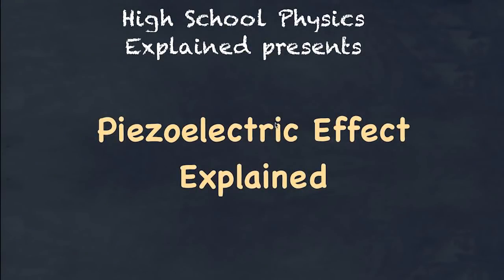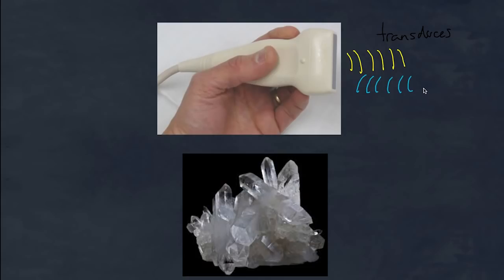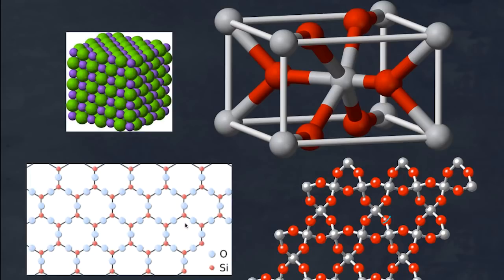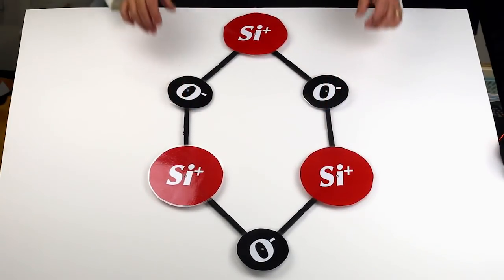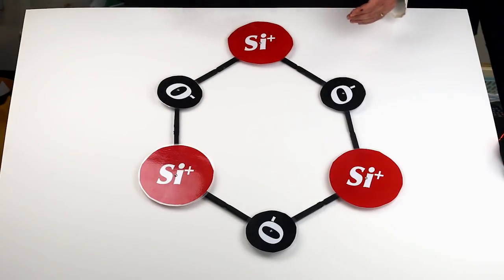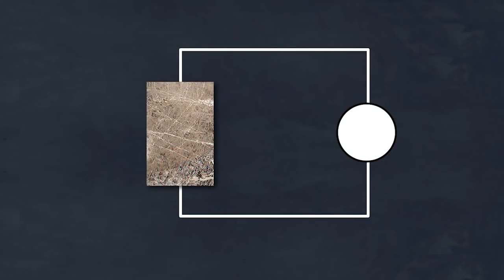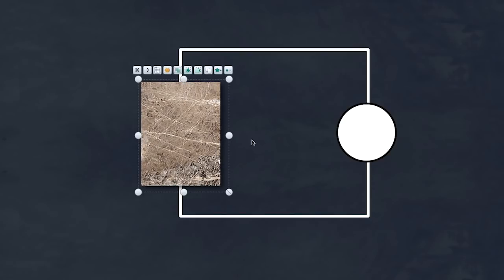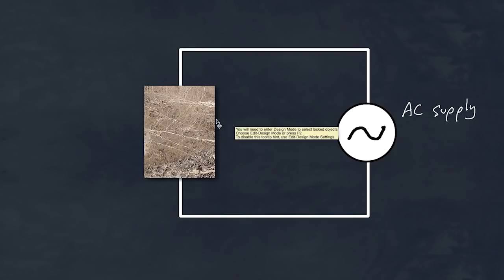Piezoelectric Effect Explained using a simple physical model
This video covers how crystals are used to create and receive high frequency sound. Apart from their use in small speakers, they are especially useful in their used of transducers for ultrasound imaging. Using a physical model we review the distortion of the crystal leads to a potential difference which can them be measured